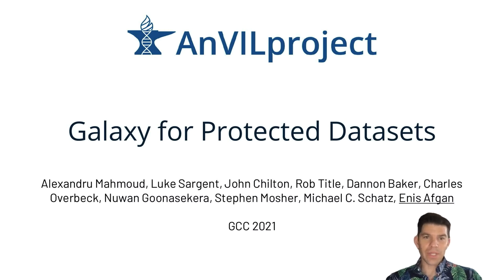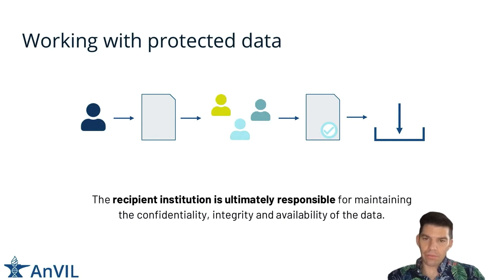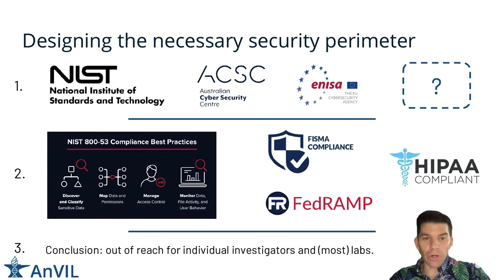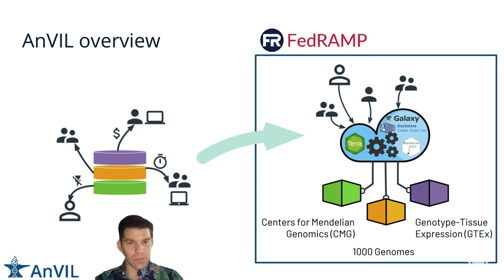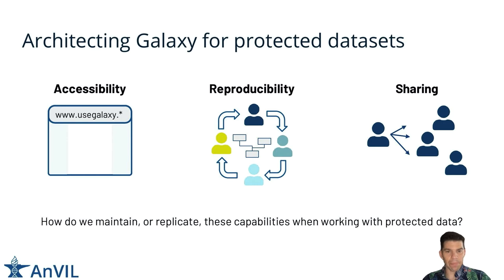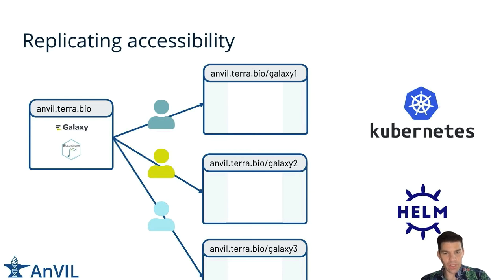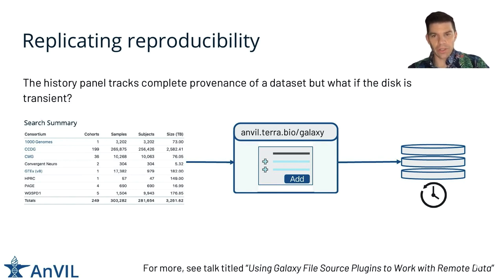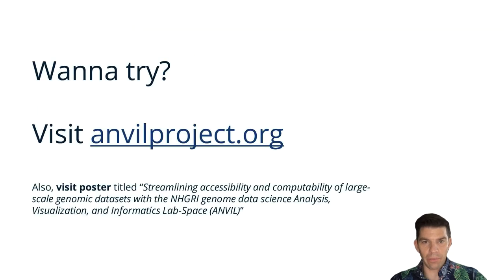6 6 Galaxy for Protected Datasets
Presented at GCC2021 by Enis Afgan.